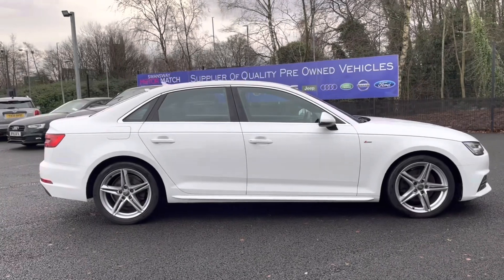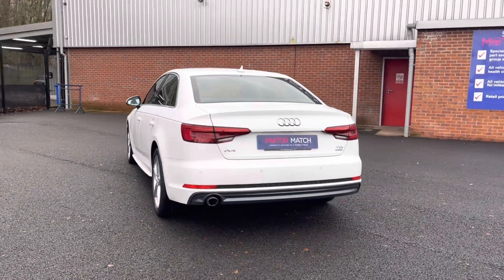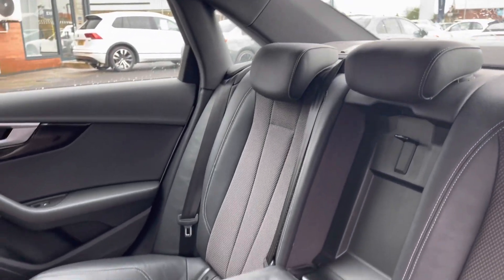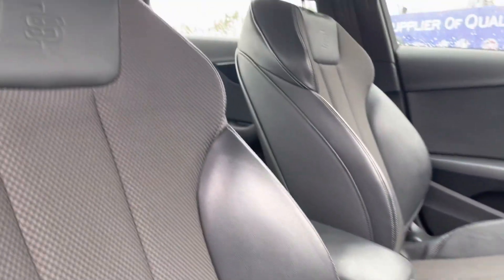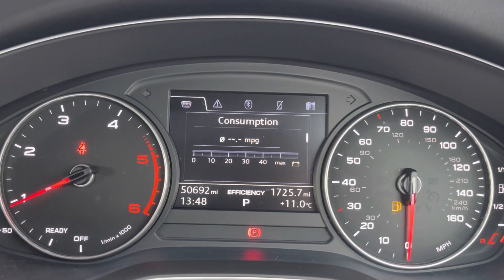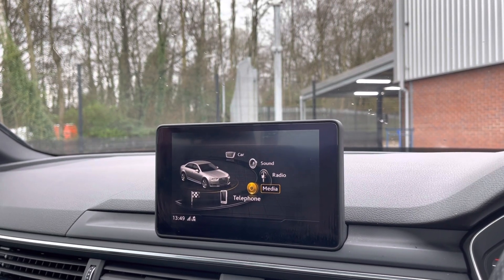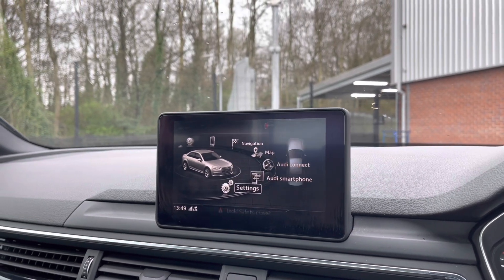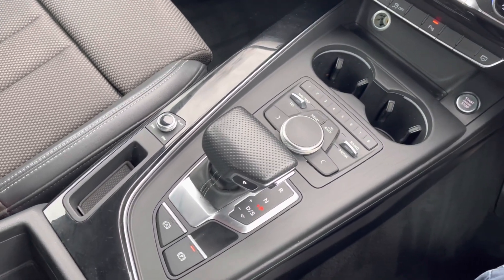Approved Used Audi A4 2.0 TDI S line S Tronic - Motor Match Bolton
Just into our stock, this Approved Used Audi A4 2.0 TDI S line S Tronic, is now available for sale from Motor Match Bolton.

Reg: LN67XSJ
Fuel: Diesel
Transmission: Automatic
Engine Size: 2.0
Mileage: 50692

Key Features: Cruise Control + Speed Limiter!

0:00 - Introduction
0:25 - Exterior
0:50 - Boot
1:10 - Interior
1:30 - Key features
2:20 - How to get in touch